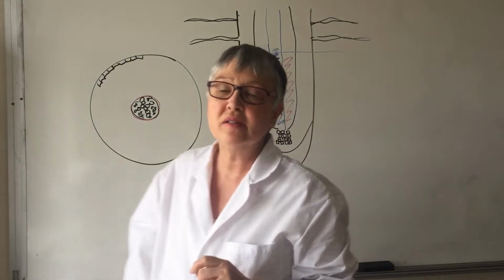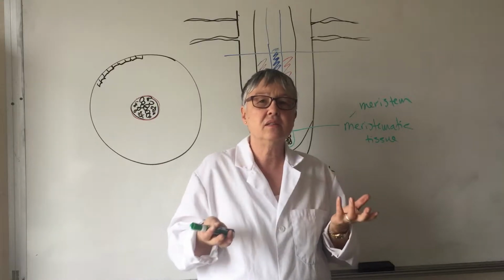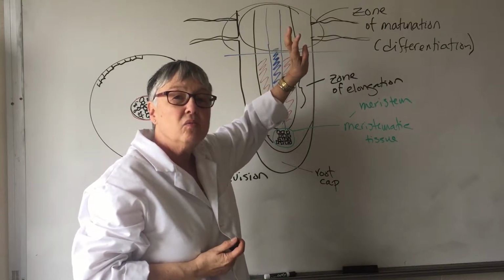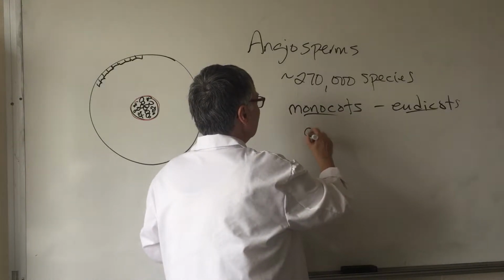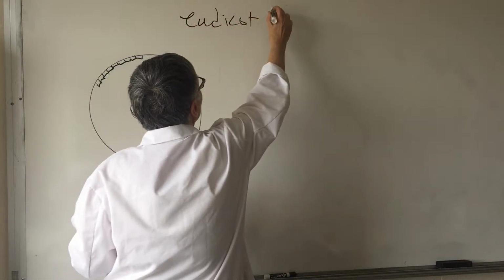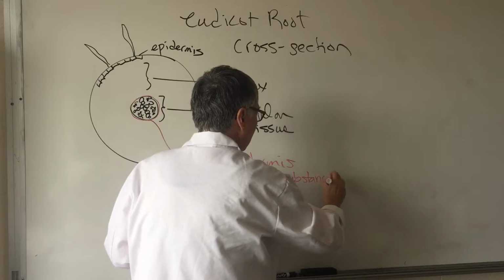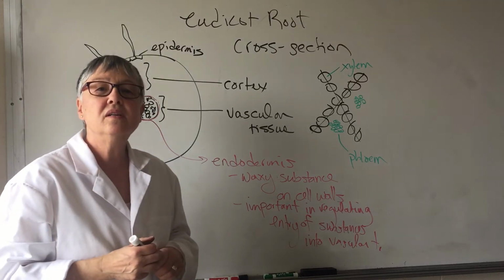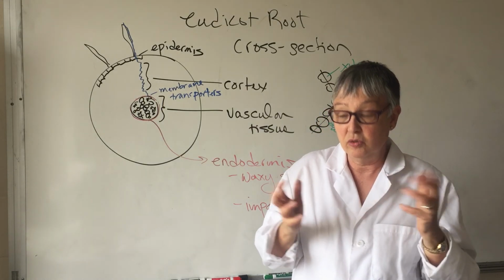Dr. Martin's Supplemental Lecture 02 roots